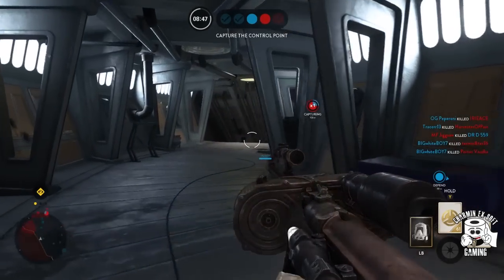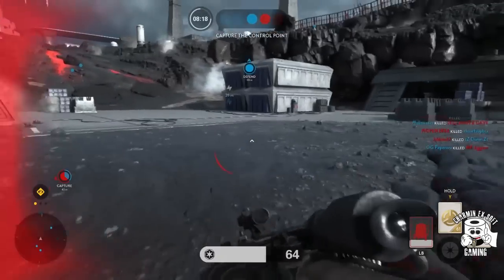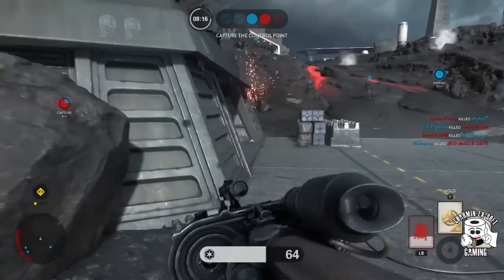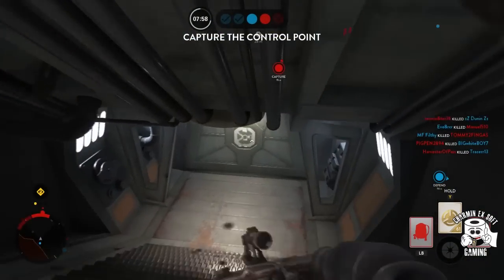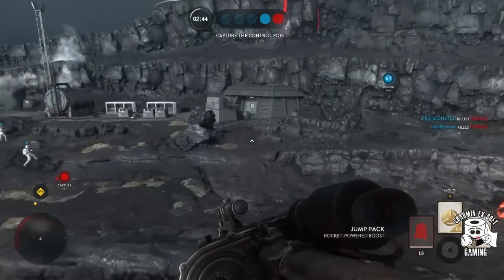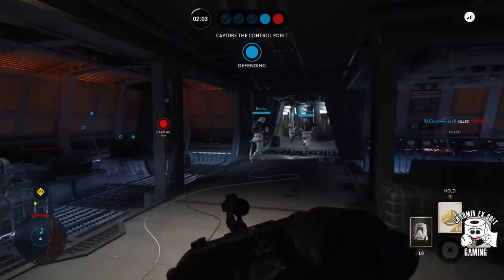Star Wars Battlefront DLT-19 & RT-97C Heavy Blasters Breakdown & Review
Check out this Star Wars Battlefront Breakdown & Review Comparison between the DLT-19 & the RT-97C Heavy Blasters.